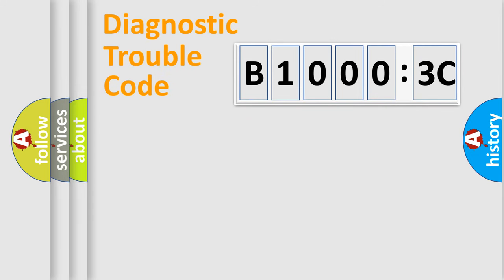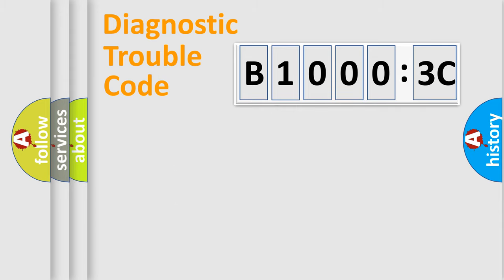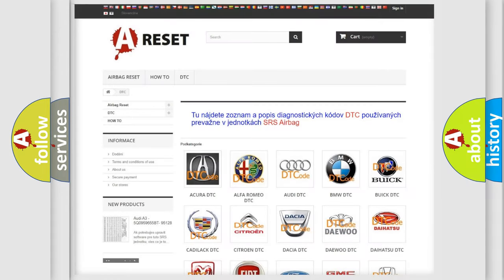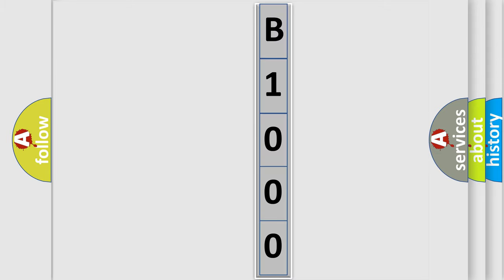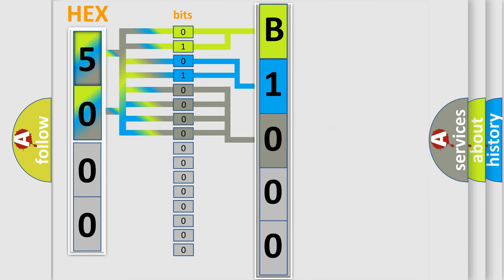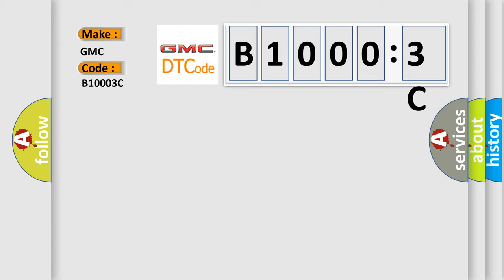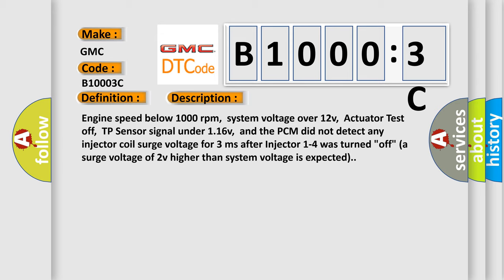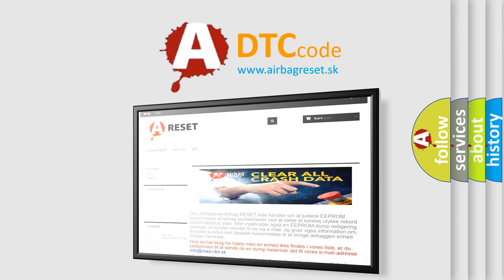DTC GMC B1000-3C Short Explanation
Contents:
0:21 Basic DTC analysis according to OBD2 protocol standard.
1:48 Insight into programming
2:58 A diagnostically understandable description of the Diagnostic Trouble Code
3:05 Basic error definition

Make
GMC
Code
B1000 3C
Definition
Fuel Injector 1, 2, 3 or 4 Control
Description
Engine speed below 1000 rpm,  system voltage over 12v,  Actuator Test off,  TP Sensor signal under 116v,  and the PCM did not detect any injector coil surge voltage for 3 ms after Injector 1-4 was turned "off" a surge voltage of 2v higher than system voltage is expected
Cause